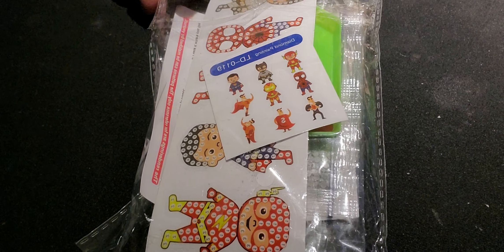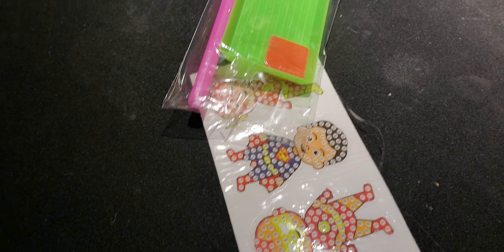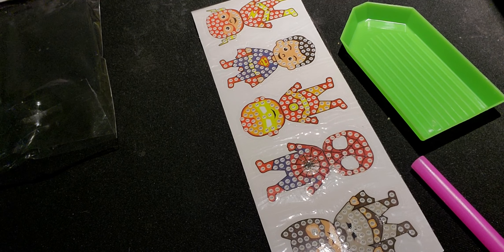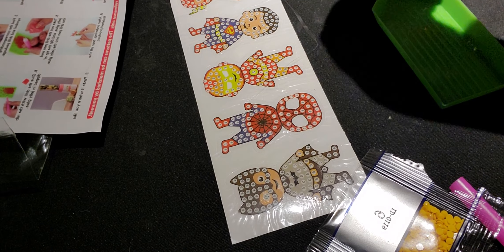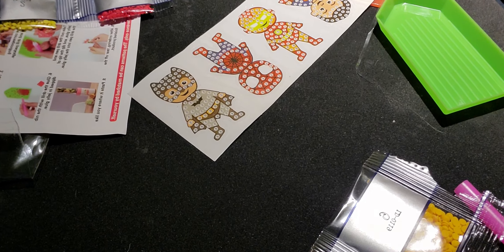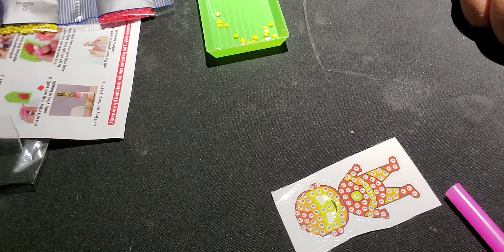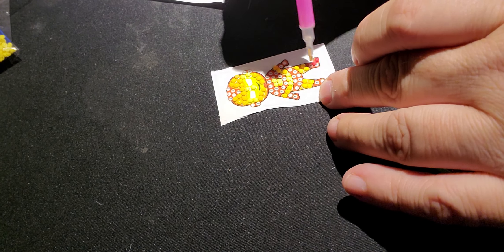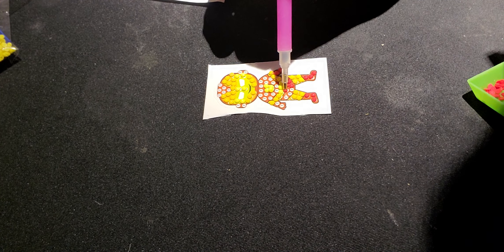Craft Project for onedaysaving onedaysaving Promo Code below 👇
hi Everyone

Thank to onedaysaving for sponsoring this video.  Please go check out their website.

Promo Code
5% Discount code:  K05OFF
(case sensitive)

Product link